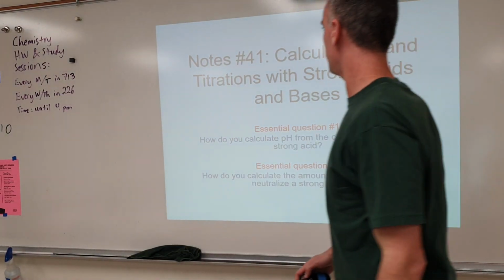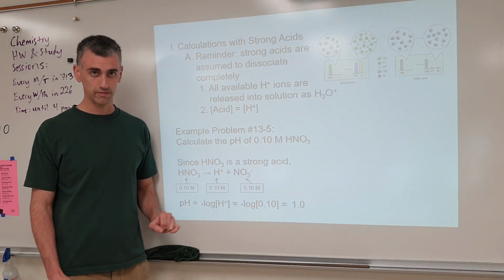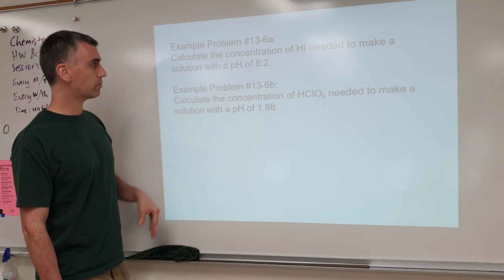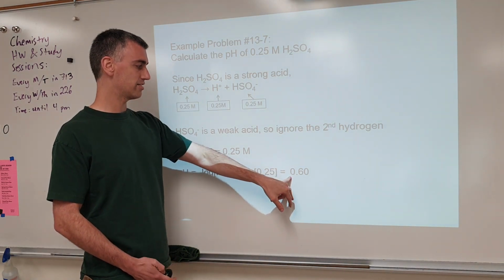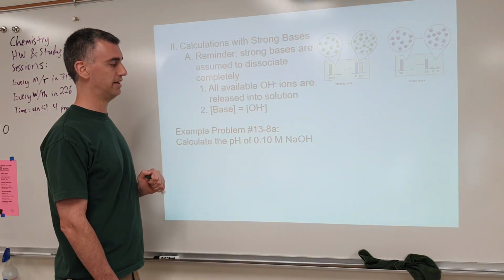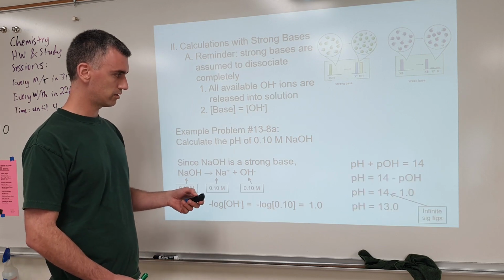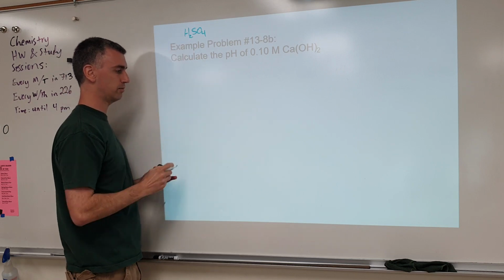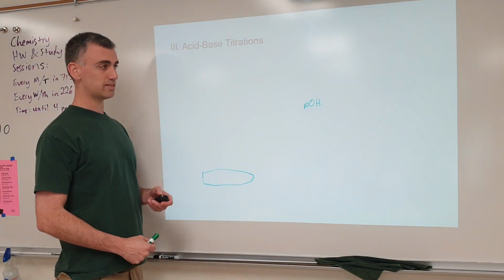Calculations with Strong Acids and Bases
How to calculate pH and pOH when strong acids and bases are involved